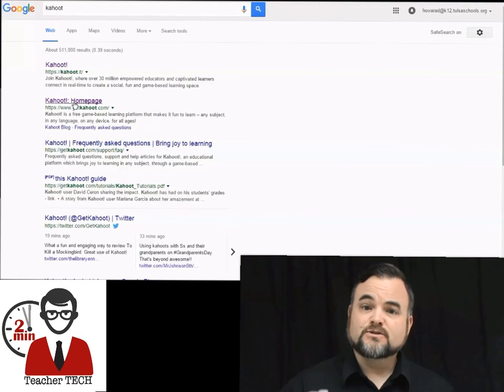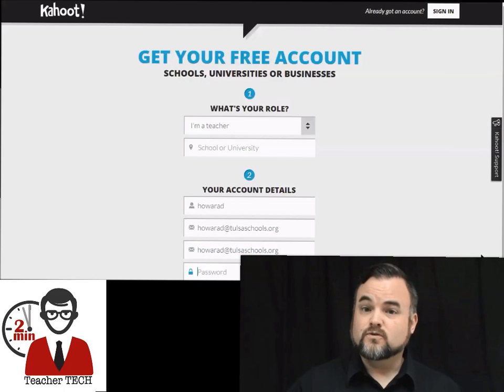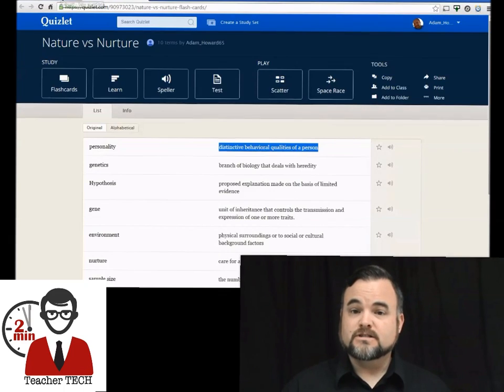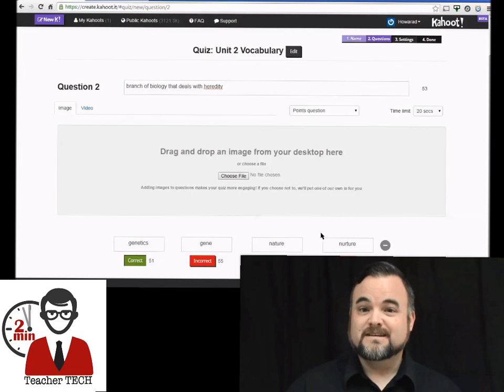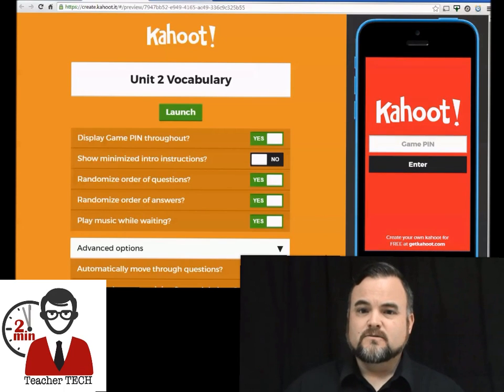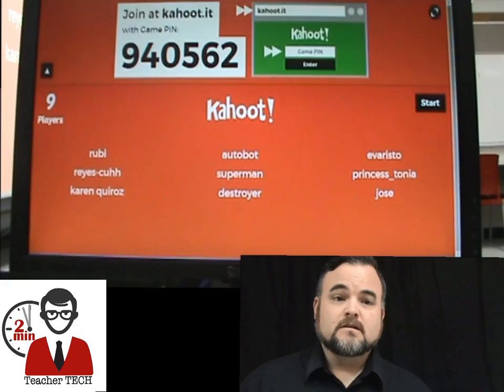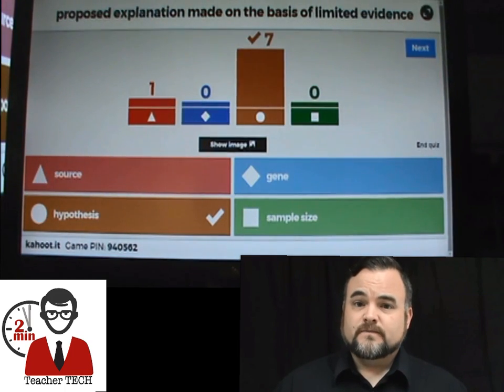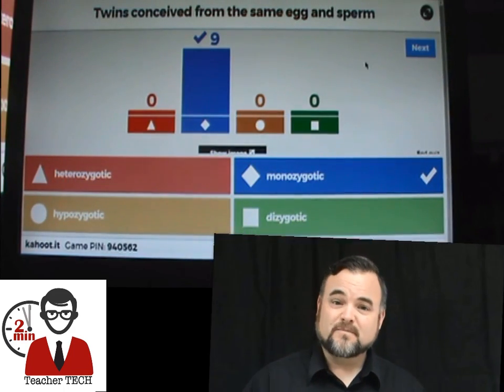Kahoot! Tutorial and Classroom Review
Review and tutorial of Kahoot! the classroom gamification educational application.